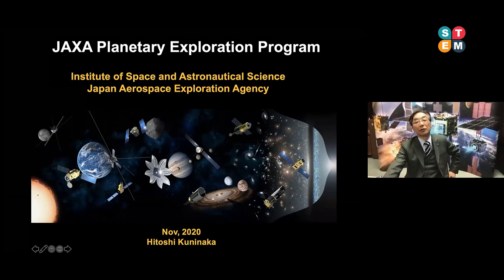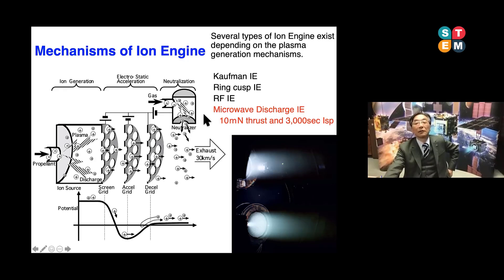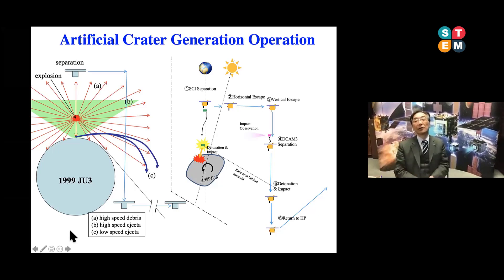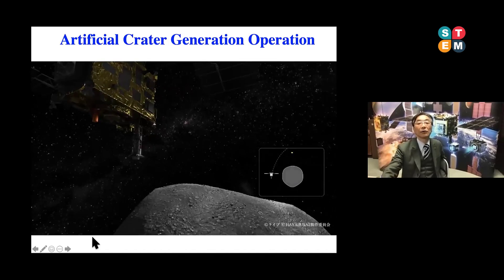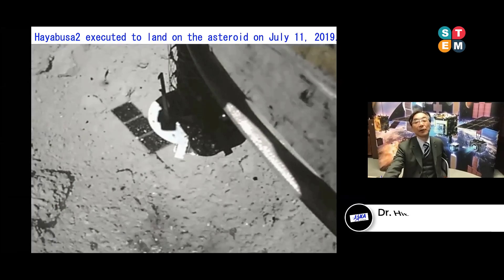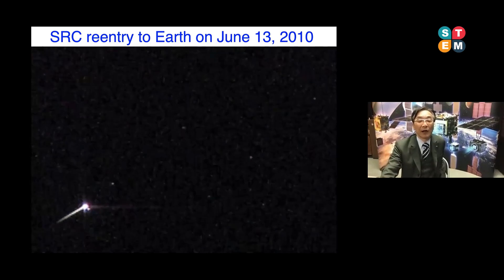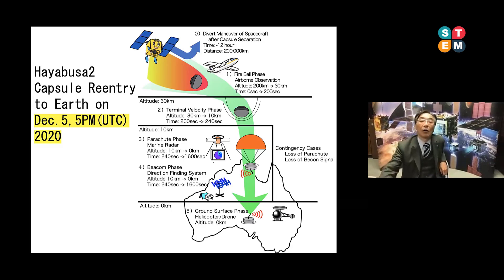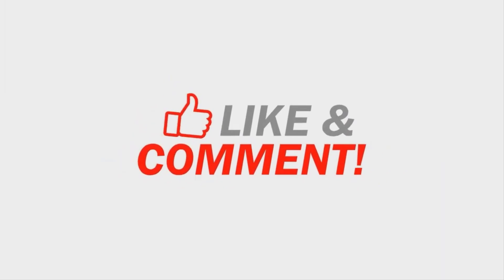Dr. Hitoshi Kuninaka | Online Summit on Astrophysics and Space Research | November 12-13, 2020.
Conference on Astrophysics and Space research (CASR-2020) is an international platform for scholars, researchers and practitioners to discuss interdisciplinary research and practices in the fields of astrophysics and space research.

This year, CASR-2020 has been organized online due to covid-19 | Lisbon, Portugal.